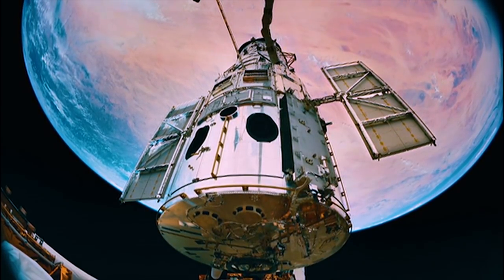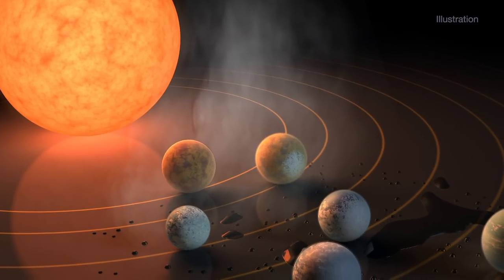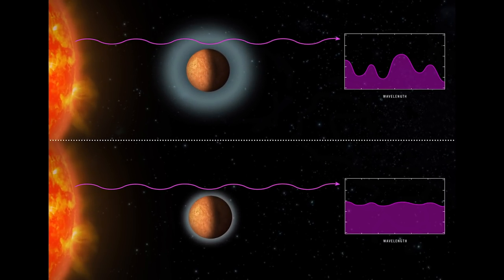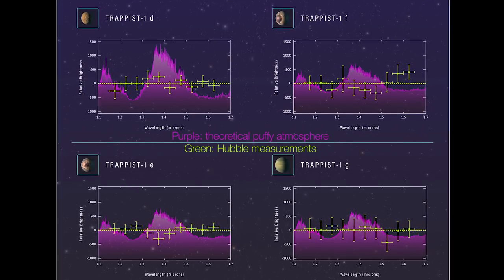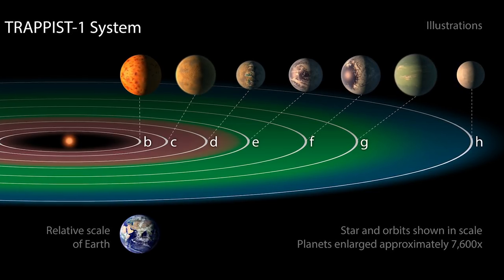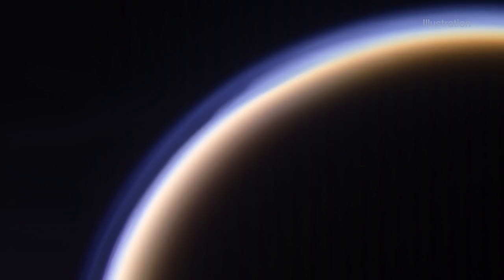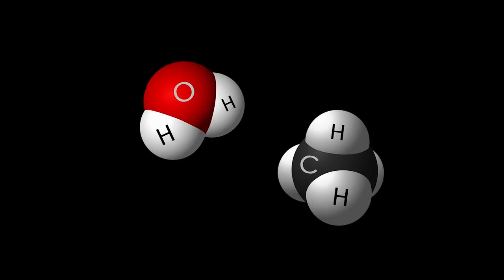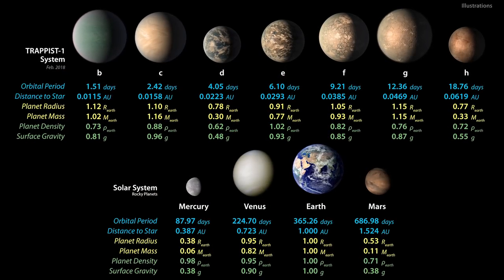Hubble Observes Atmospheres of TRAPPIST-1 Exoplanets in the Habitable Zone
Astronomers using the Hubble Space Telescope have conducted the first spectroscopic survey of Earth-sized planets in the TRAPPIST-1 system's habitable zone. Hubble reveals that at least the inner five planets do not seem to contain puffy, hydrogen-rich atmospheres similar to gaseous planets such as Neptune. This means the atmospheres may be more shallow and rich in heavier gases like carbon dioxide, methane, and oxygen.